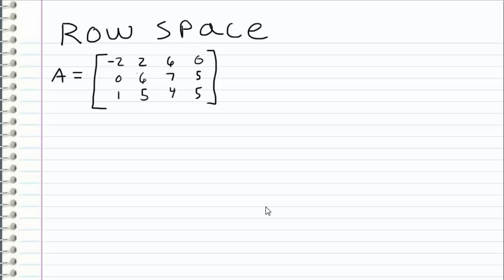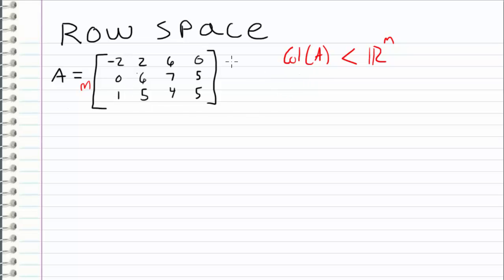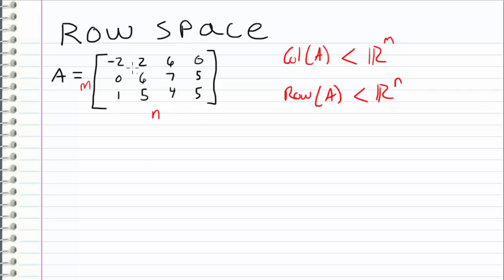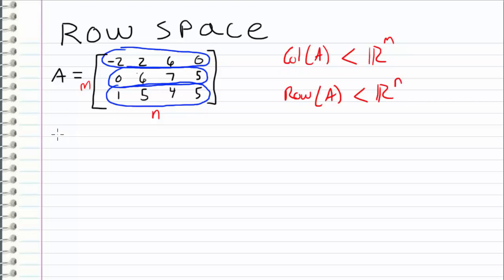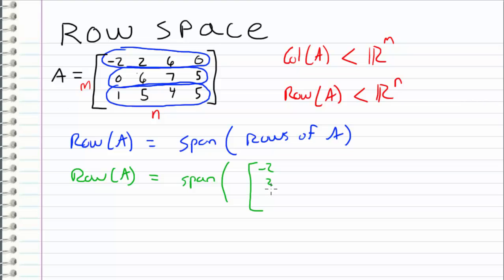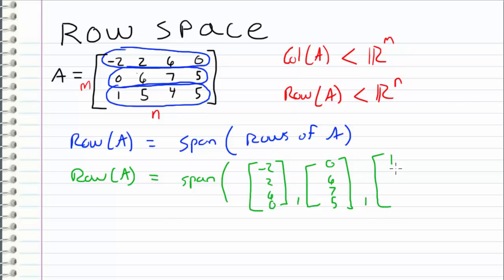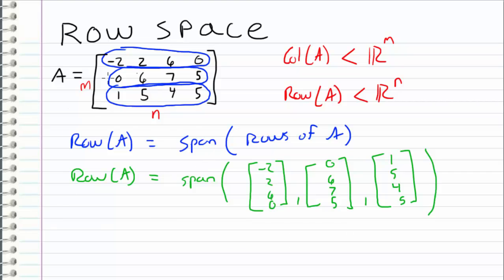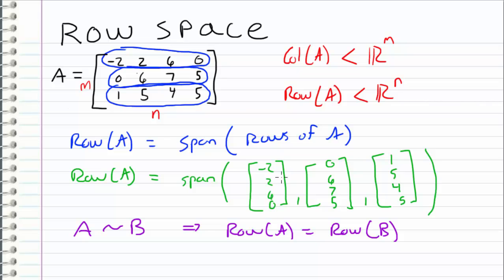Linear Algebra - 20 - Row Space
What is the Row Space of a matrix? How do we find it?